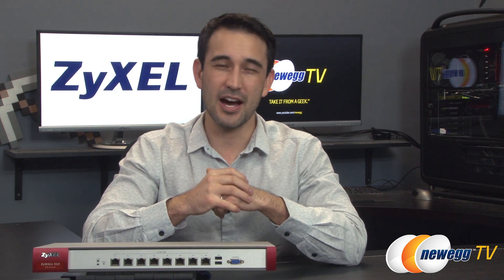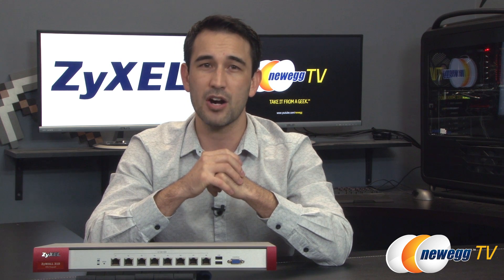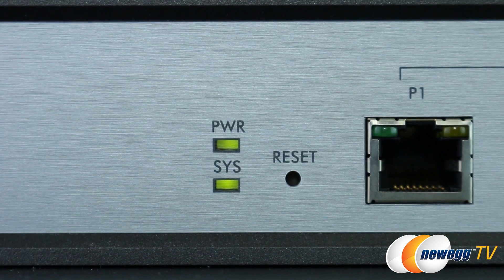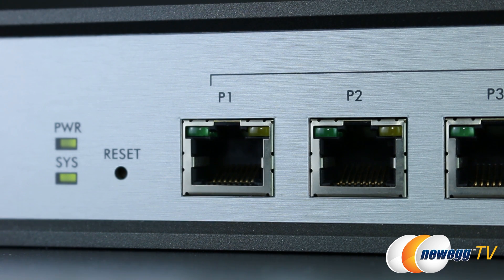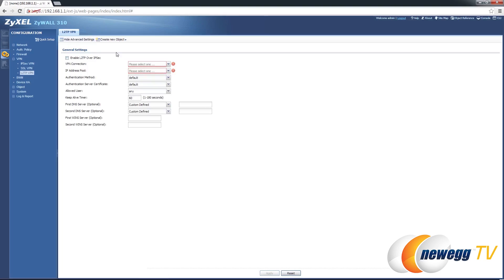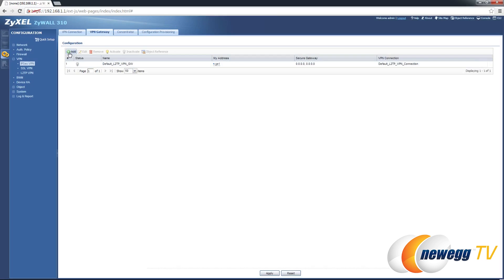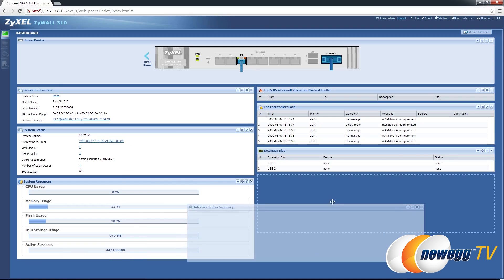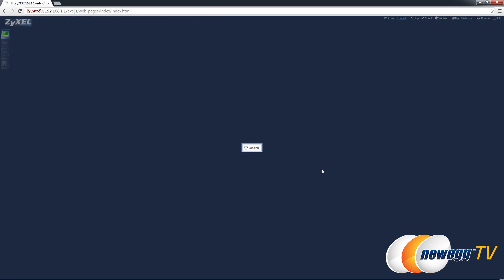ZyXEL High Performance 2GbE SPI/500Mbps VPN Firewall Overview & Demo - Newegg TV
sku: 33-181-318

Designed to tackle today's needs and to grow with your business tomorrow, the ZyXEL High Performance ZyWALL Series VPN Firewalls deliver high speed, high security, and high availability remote access to branch offices, partner offices, and mobile employees. ZyXEL's new ZyWALL Series VPN Firewalls are business-grade VPN gateways purpose-built to deliver the fastest performance for multi-site VPN deployments. These high performance VPN Firewalls feature multi-core CPUs, and are fine-tuned to deliver ultra-fast performance with exceedingly high firewall and VPN throughputs. The new ZyWALL Series VPN Firewalls also feature the most advanced VPN functionality—SHA-2 encryption, VPN HA, and L2TP—for more secure, more reliable, and more mobile VPN connectivity.

ZyXEL High Performance 2GbE SPI/500Mbps VPN Firewall with 200 IPSec and 50 SSL VPN, 8 GbE Ports and High Availability (ZyWALL310)

- Credits -
Presenter: Steve
Producer: Lam
Camera: Steve
Post-Production: Anna